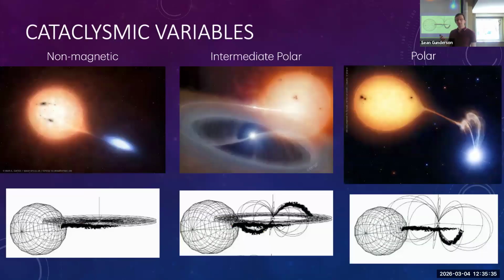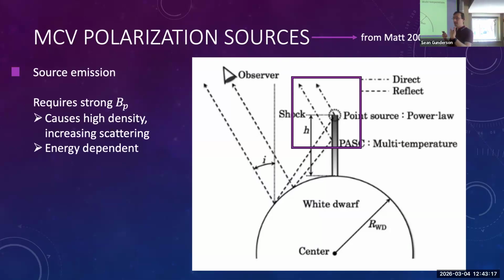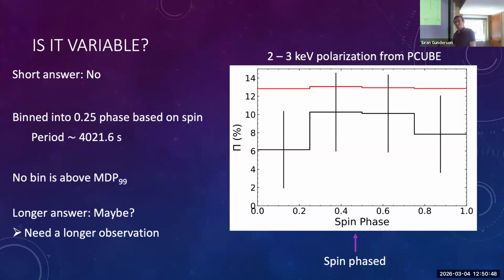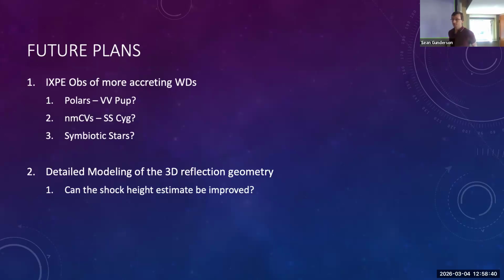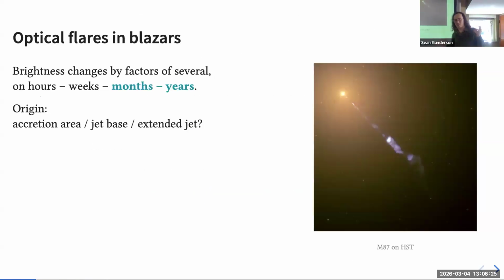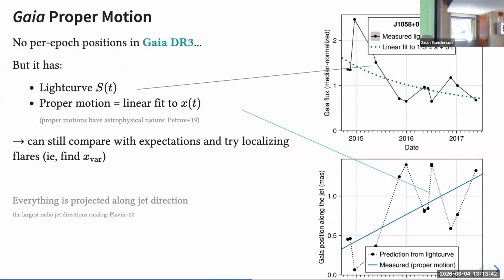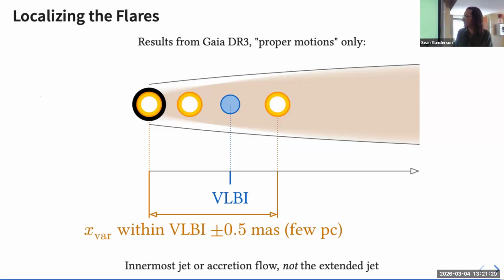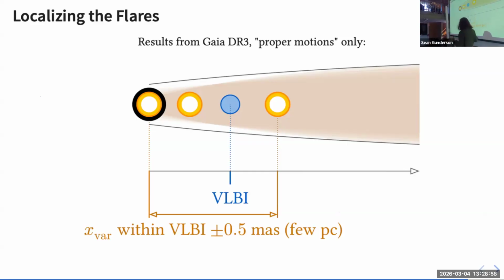HEAD Seminar at CfA 03/04/26: Sean Gunderson and Sasha Plavin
Speaker 1: Sean Gunderson (MIT)

Title: X-ray Polarimetry of Accreting White Dwarfs: A Case Study of EX Hydrae

Abstract: I will present the first IXPE observation of a white dwarf, the intermediate polar EX Hya. A significant polarization was measured only in the 2 - 3 keV energy band with a polarization degree of 8 percent at a 3σ significance. No significant polarization was detected above 3 keV due to the lowering of the signal to noise at higher energies. I will show how this polarization measurement confirms that the white dwarf's surface is illuminated by the X-ray emitting accretion column and how it can be used to determine the height of the accretion shock.

Speaker 2: Sasha Plavin (BHI)

Title: Gaia Pinpoints Where Blazar Flares Happen

Abstract: Blazars exhibit dramatic optical variability, but the precise location of these flares — accretion flow, jet base, or extended jet — remains debated. I present a novel approach using Gaia astrometry to localize the flaring regions directly. Among blazars with strong optical emission from extended jets, I demonstrate a universal pattern: optical flares occur very close to the central engine. These measurements use the latest Gaia DR3 and place a typical flare within ~0.5 mas (a few pc) of the radio core position, consistent with an origin in the innermost jet or accretion region. Such a direct localization can constrain electron acceleration and seed photon fields, and provide a model-independent anchor for gamma-ray and higher-energy emission zones. The upcoming Gaia DR4 will bring per-epoch astrometry, sharpening these constraints further.